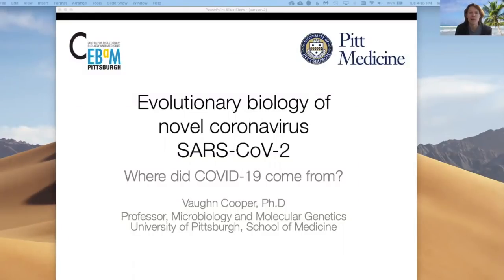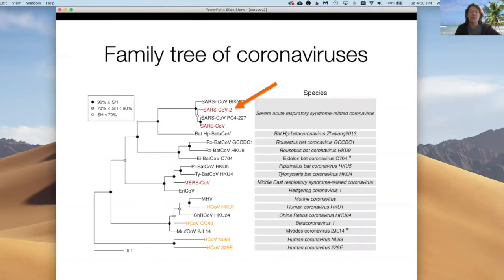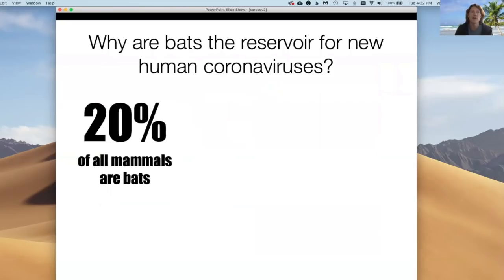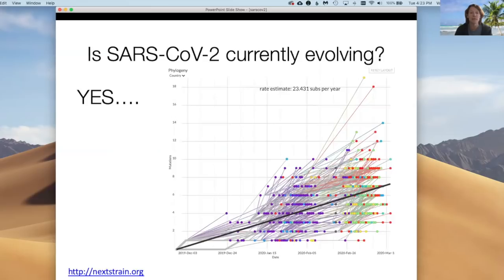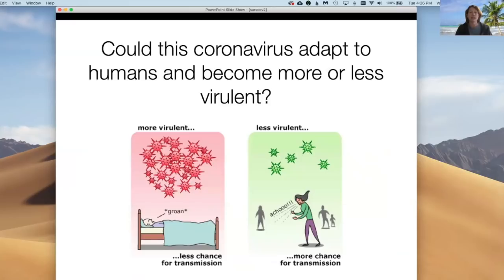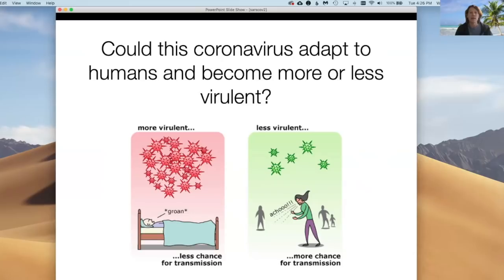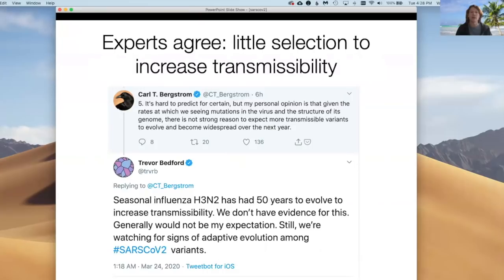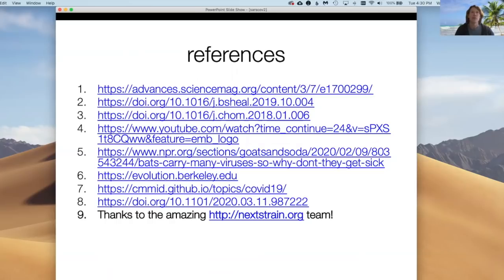Evolution of SARS-CoV-2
Where did COVID19 come from? Where's it going? This brief educational video addresses the following:
1) What was the likely source of the novel coronavirus, SARS-CoV-2?
2) How is related to other coronaviruses?
3) How SARS-CoV-2 is currently evolving -- by accumulating small numbers of random mutations, viruses in different regions are slightly different
4) These mutations do not appear to alter virus function or treatment, but can be beneficial for tracking viruses and improving epidemiological control.